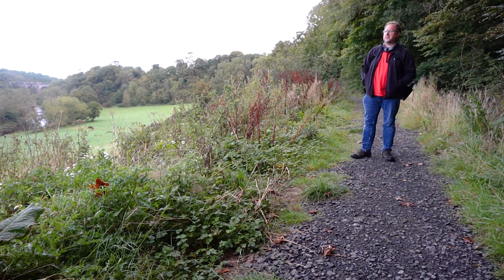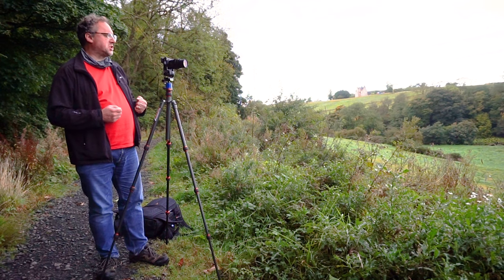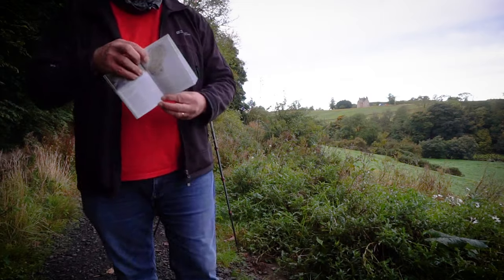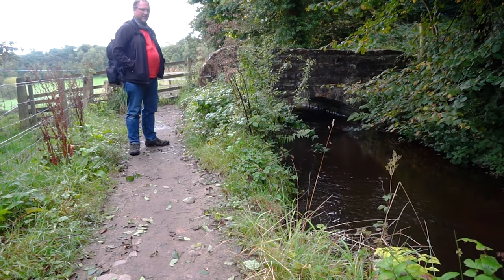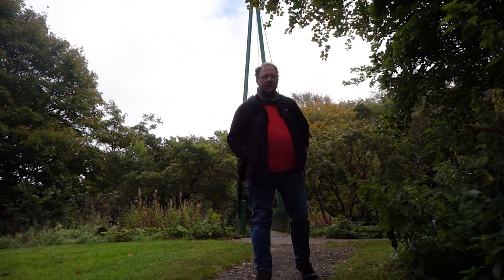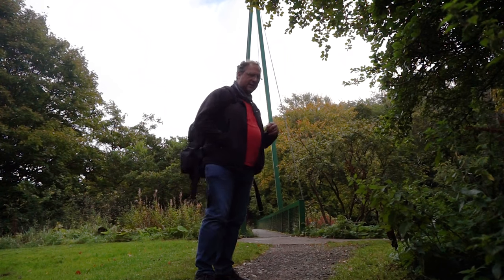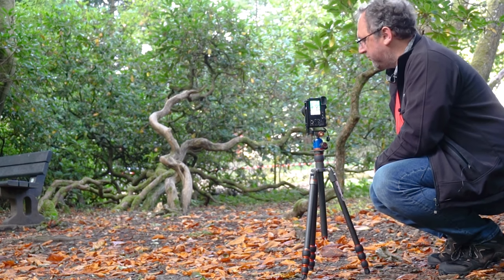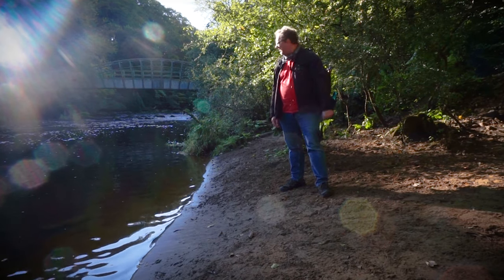A Landscape Photography Hike: Canals and Aqueducts - Photographing the Bridges of Almondell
In this week's video, I complete a circuit known as the Lin's Mill Loop at Almondell Country Park in West Lothian, grabbing some photographs on the way.

A link to my book, "West Lothian: 40 Favourite Walks"
This walk is on page 34.